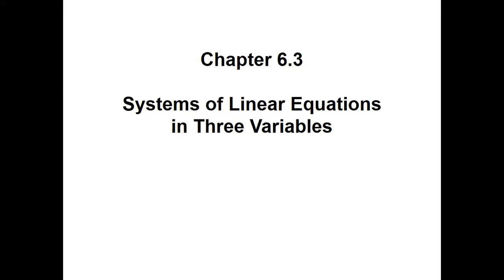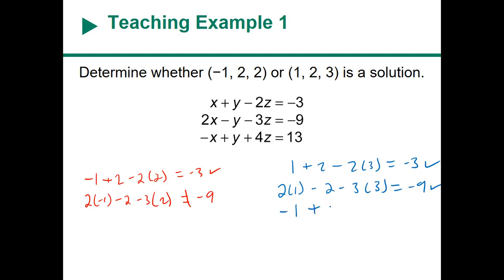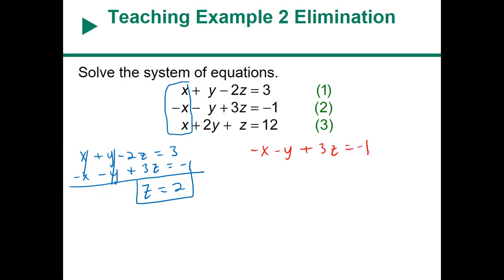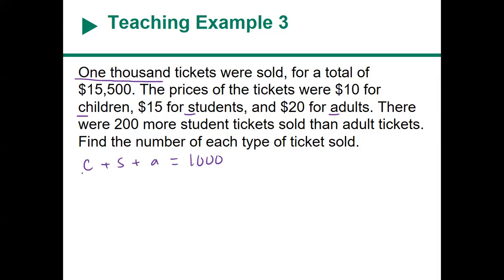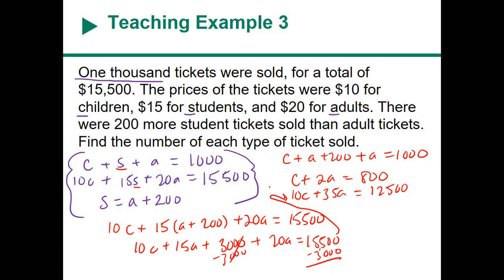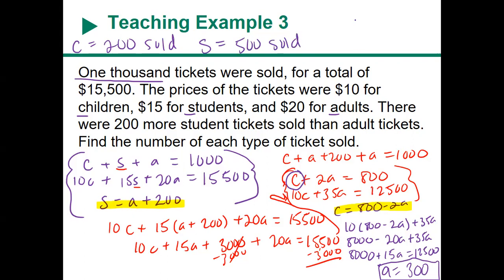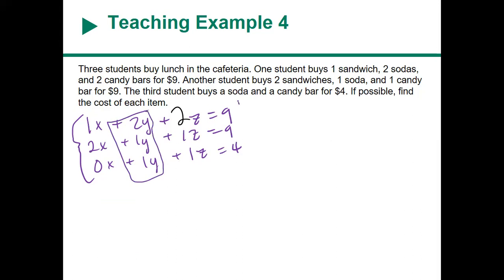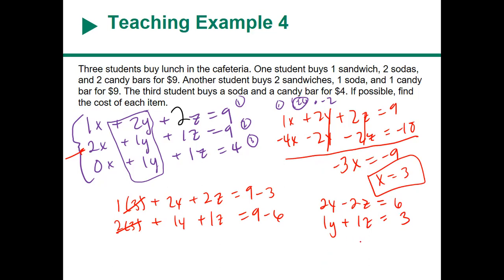6.3 Systems with Three Variables